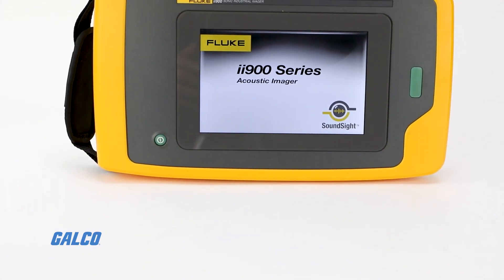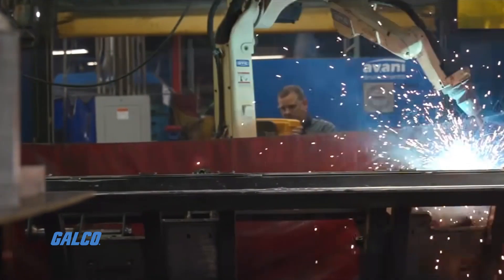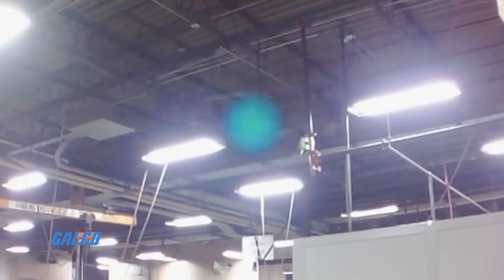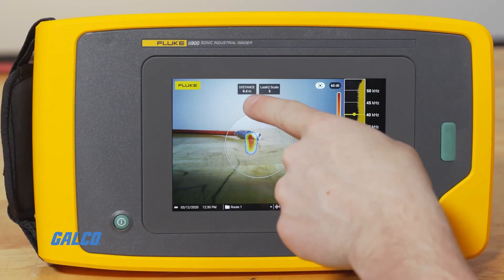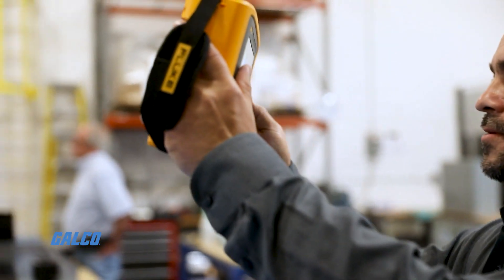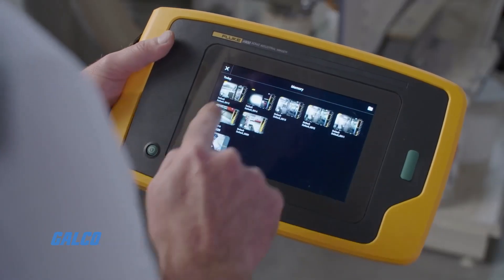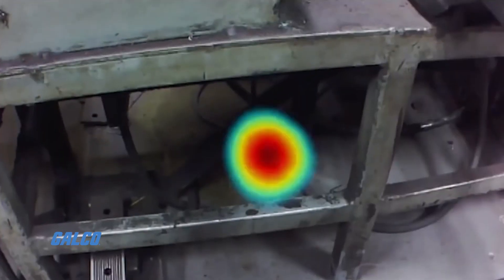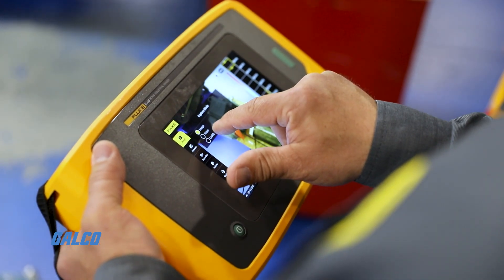Fluke's ii900, Sonic Industrial Imager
The ii900 Sonic Industrial Imager from Fluke, is equipped with an array of microphones for an expanded field-of-view. The handheld device enables maintenance teams to quickly and accurately locate air, gas and vacuum leaks in compressed air systems; even in noisy environments. Specifically designed for noisy production facilities the new SoundSight™ technology is simple to learn and easy to implement. The 7” LCD touchscreen overlays a SoundMap™ on a visual image for quick leak location identification.